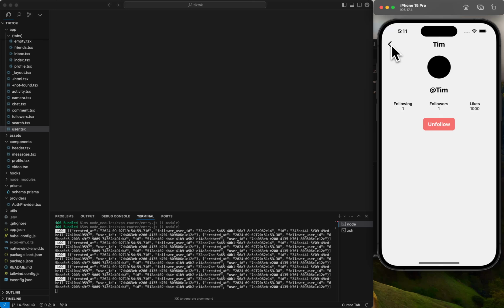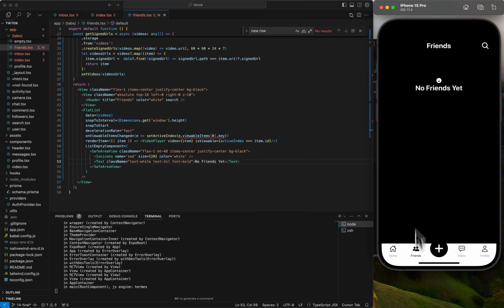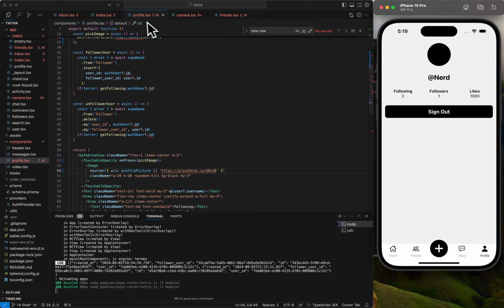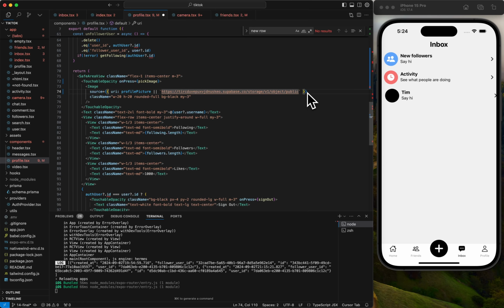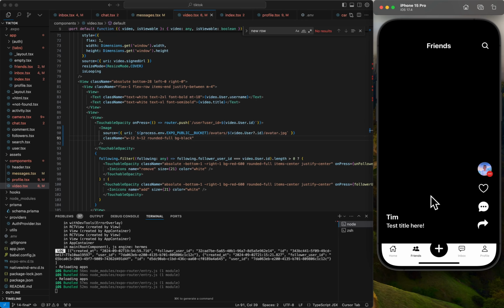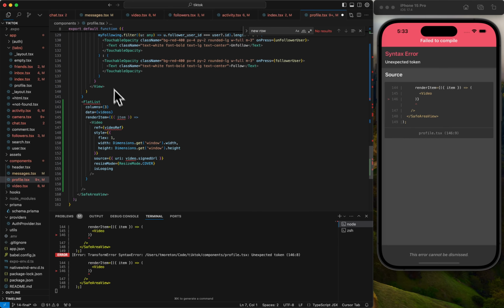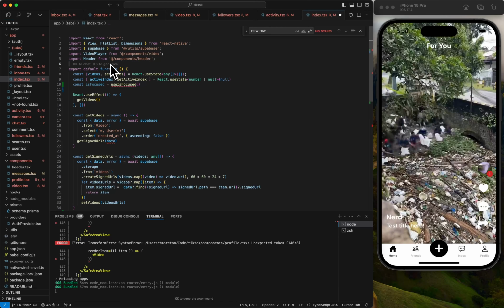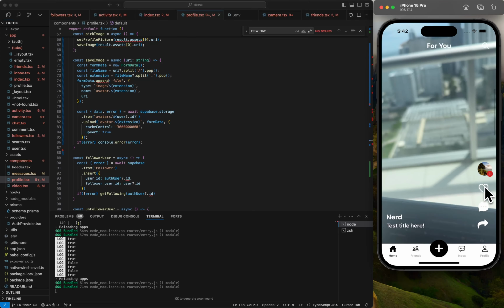16 - Finalizing the TikTok Clone with React Native & Supabase | Complete Build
In this final video of the TikTok clone series, we tie everything together to complete the app! 🎉

Here’s what we’ll finalize:
- Implementing the *friends feed*, showing only videos from users you follow
- Uploading and displaying *profile photos* using Supabase storage and public buckets
- Enhancing the profile page with the ability to display *videos*, *likes*, and *followers*
- Structuring the app for efficient media handling and better UI presentation
- Final optimizations, including handling *real-time updates* for likes, comments, and profile photos

By the end of this video, you’ll have a fully functional TikTok clone with features like a home feed, friends-only feed, real-time chat, profile management, and media uploads. 🚀